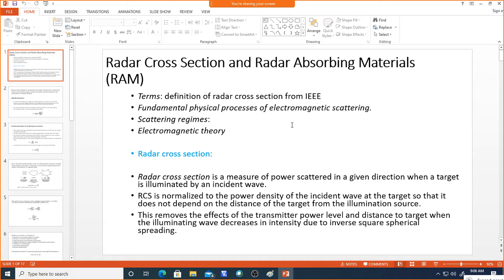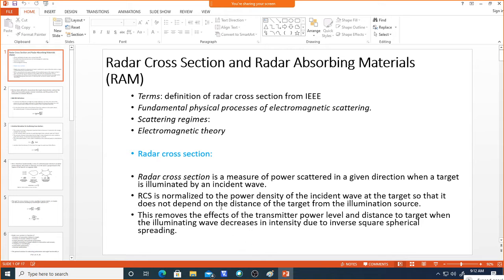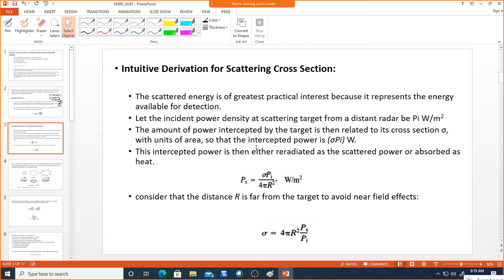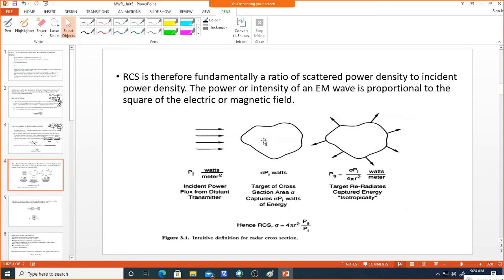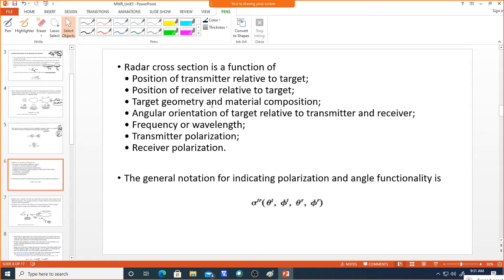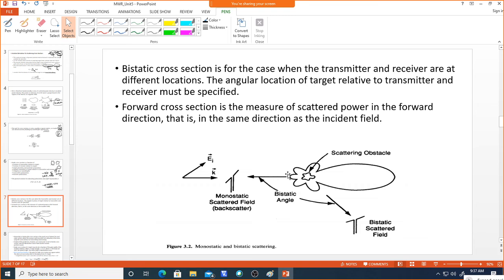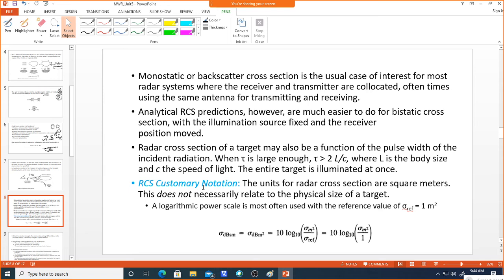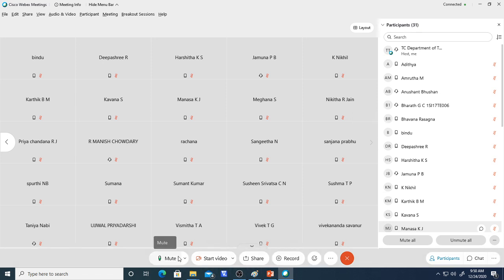MWR 24 12